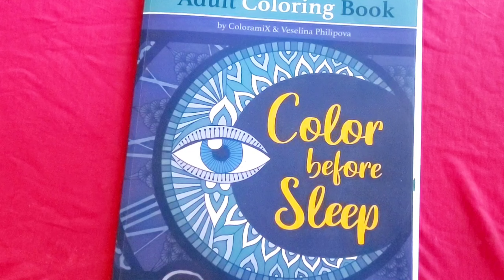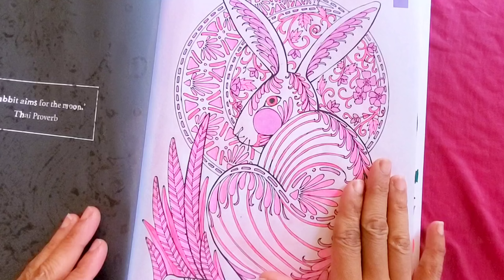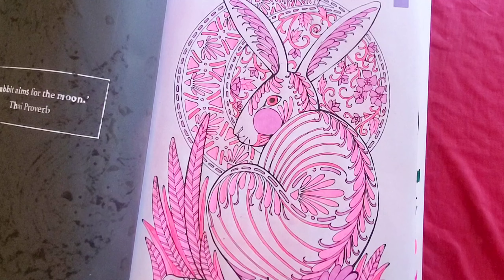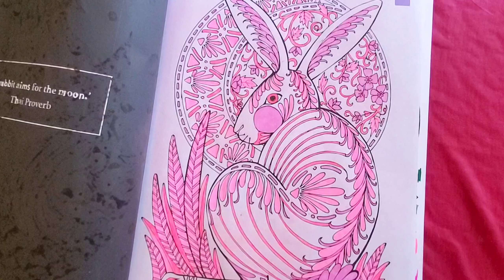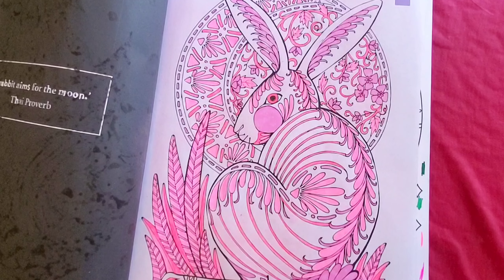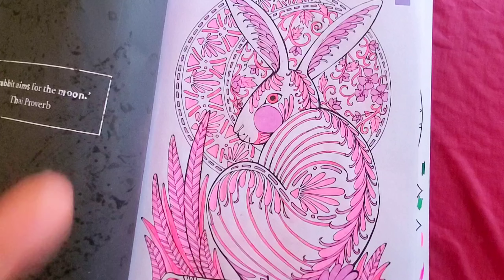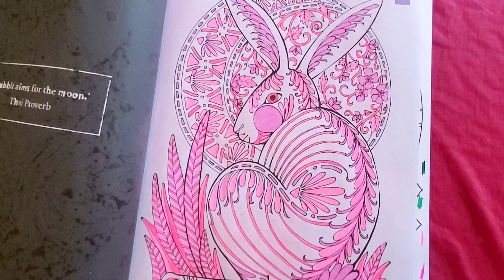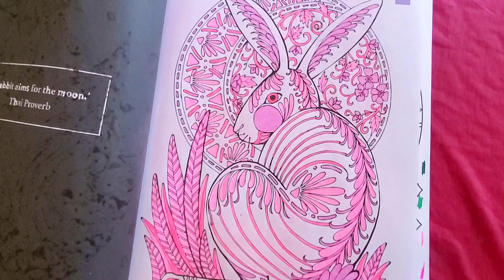onecolorchallenge2024 hosted by me and cohost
Welcome to this Adult Coloring Channel which showcases a range of arts and crafts, including coloring easy to intricate pages, completed coloring pages, coloring books, and supply reviews. The videos are designed for relaxation, and set to soothing music for enjoyment. Wishing you peace, love, and blessings as you explore this channel.

Coloring prompts:
September: blue
October: orange
November: brown
December: Red